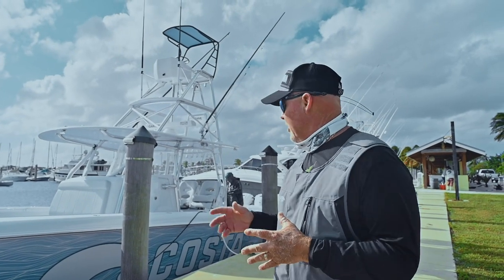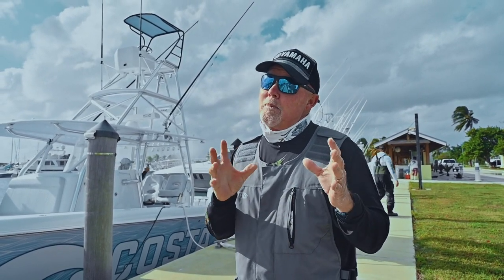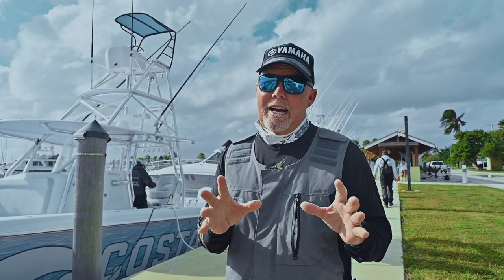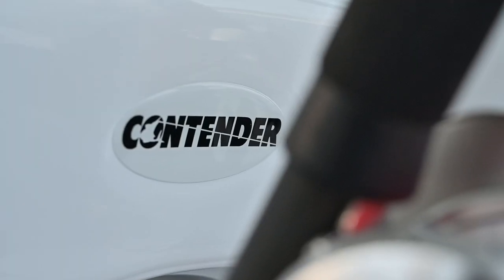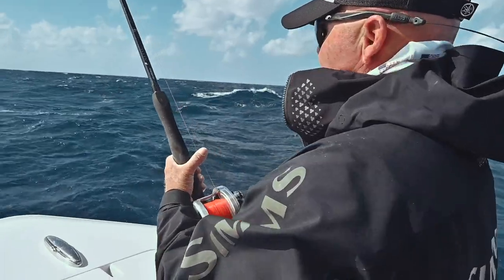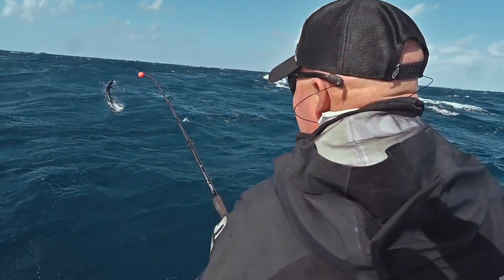SAILFISH Tournament Pre Fishing in SUPER ROUGH SEAS!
Capt. Rick Murphy heads out with the Contender C1 fishing team to pre fish for the 2020 Contender Miami Billfish Tournament of Champions! High seas, LOTS of sailfish and a few other cool species make for an EPIC day of fishing.

Sportsman’s Adventures

Brie Gabrielle

Sportsman’s Adventures

Sportsman’s Adventures

Ofishalinsider

Sportsman’s Adventures